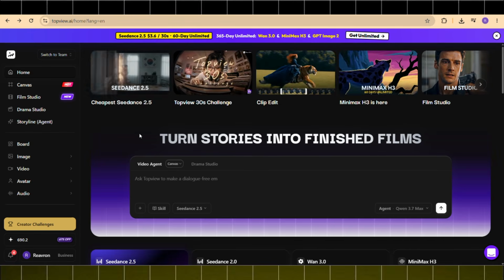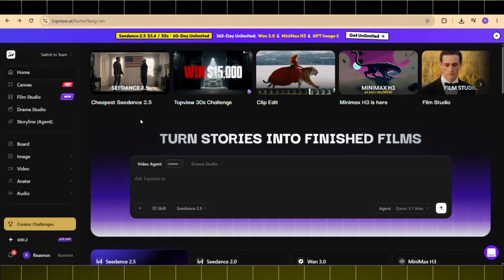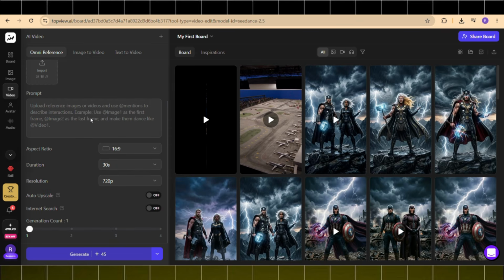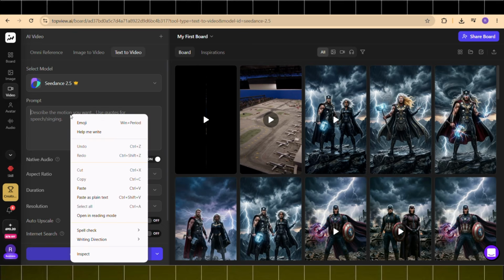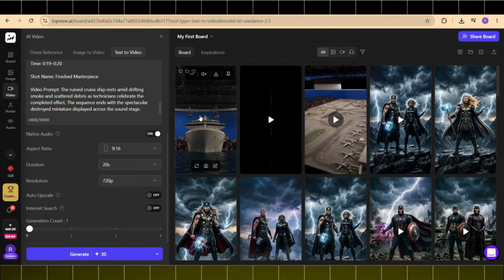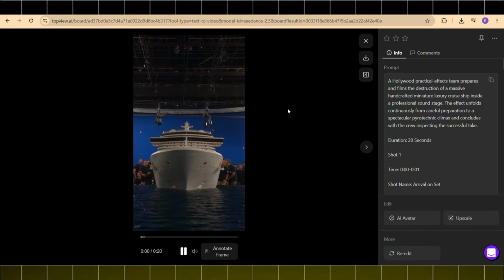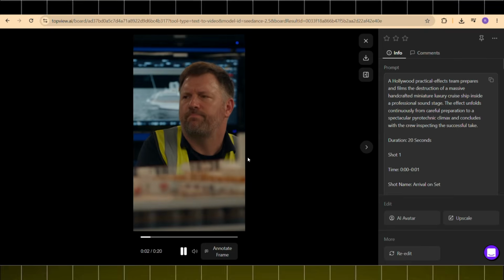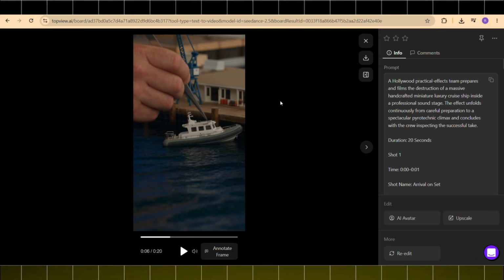How to Create Hollywood Behind the Scenes Videos with Seedance 2.5 (Topview AI Tutorial)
Want to create realistic Hollywood behind-the-scenes videos using AI? In this tutorial, I'll show you exactly how to use Seedance 2.5 inside Topview AI to generate cinematic behind-the-scenes videos in just a few clicks.

In this video, you'll learn:

✅ How to use Seedance 2.5 in Topview AI

✅ How to create realistic Hollywood movie behind-the-scenes videos

✅ Best prompts for cinematic AI videos

✅ Tips for getting high-quality AI video generations

Whether you're creating YouTube videos, Shorts, TikTok content, or AI films, this workflow makes it easy to create professional-looking cinematic videos.

AI filmmaking
AI video generator
AI film creation
AI movie scenes
Reavron